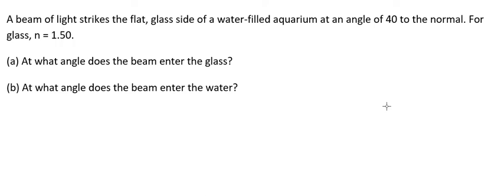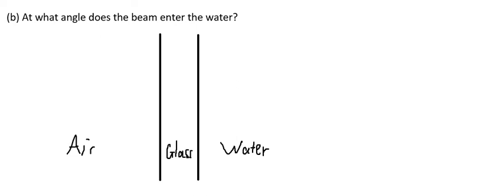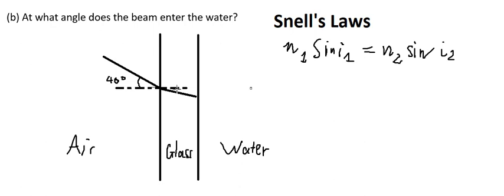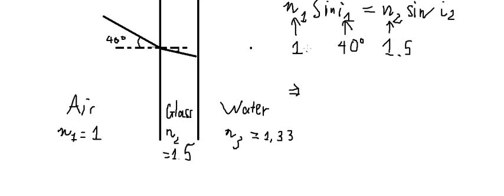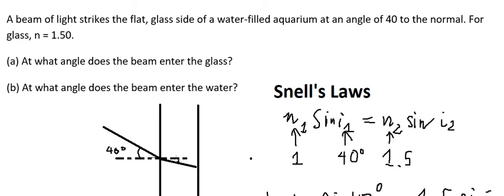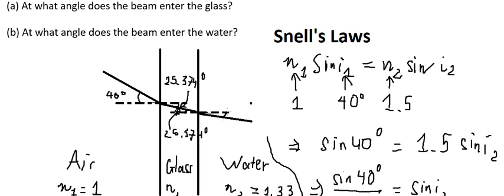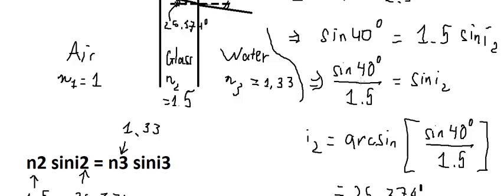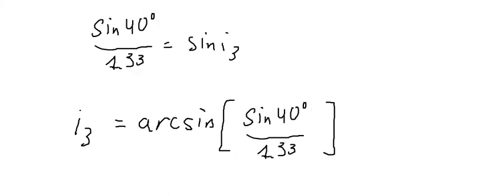Physics Help: A beam of light strikes the flat, glass side of a water-filled aquarium at an angle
Full question:
A beam of light strikes the flat, glass side of a water-filled aquarium at an angle of 40 degrees to the normal. For glass, n = 1.50.
(a) At what angle does the beam enter the glass?
(b) At what angle does the beam enter the water?